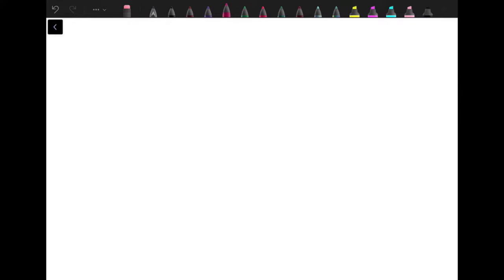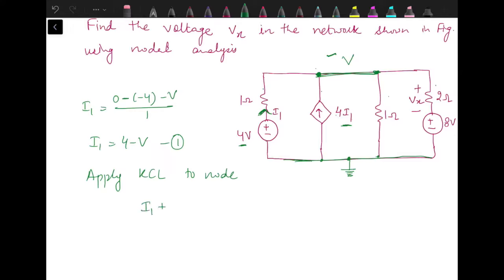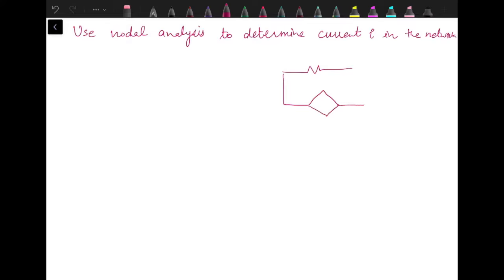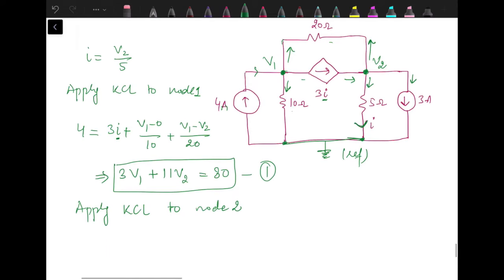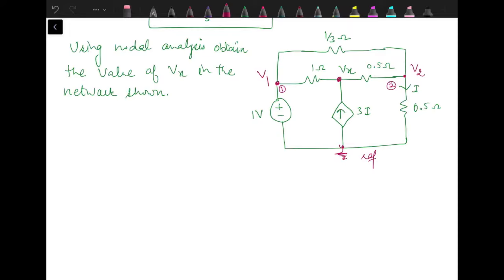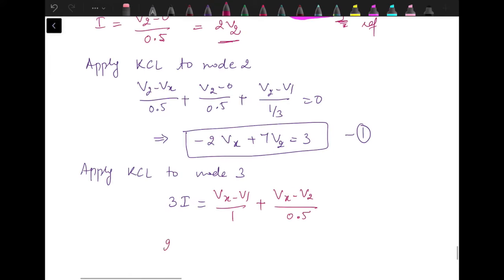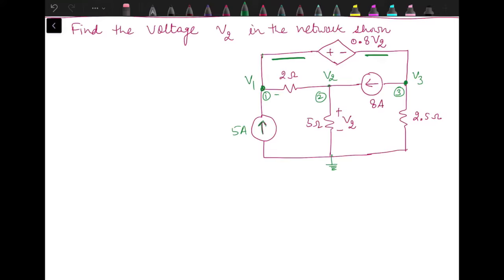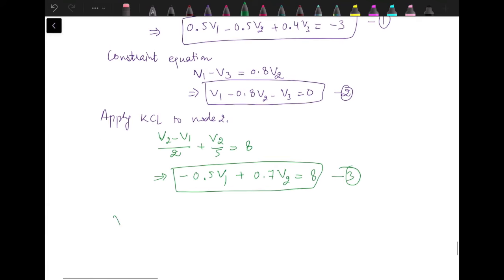Nodal Analysis in Presence of Dependent Sources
This video has different examples of nodal analysis when dependent sources are present in the network. The special cases when voltage source is present between two adjacent nodes is also covered.